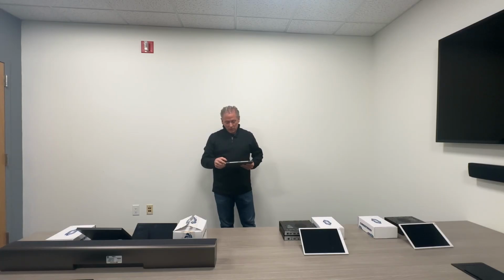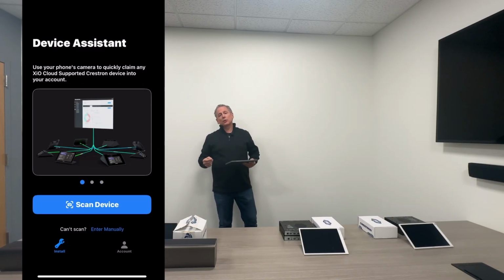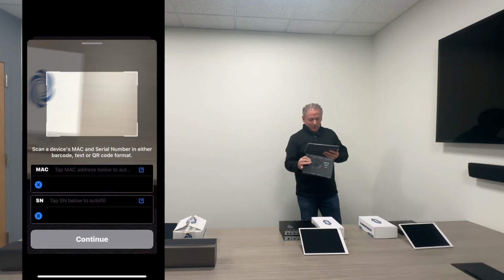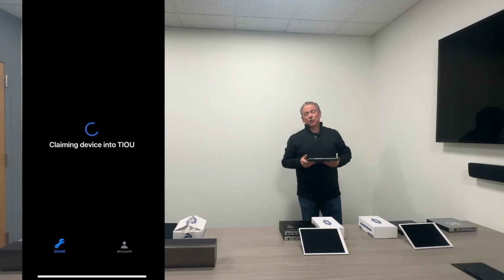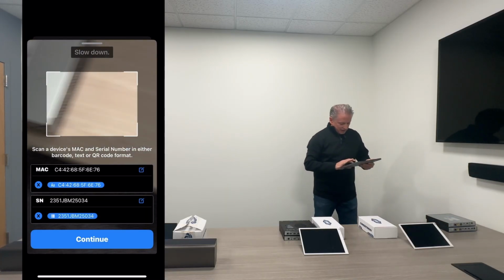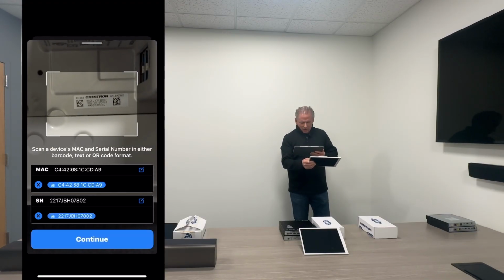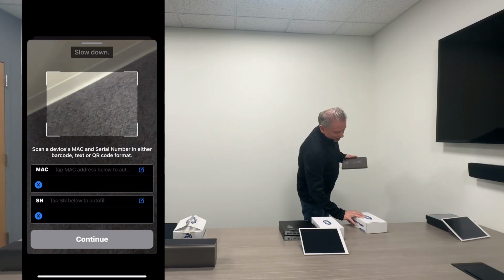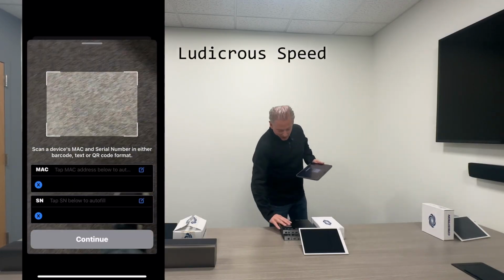Episode 007 - XiO Claiming with Crestron Device Assistant App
This month on the Technology Insider, join Otter and Glenn as they dive into claiming your devices into XiO using the Device Assistant app.

Device Assistant allows you to claim your devices into your XiO account and better yet, into its specific room.  No longer do you have to move your devices from the unassociated folder.

Watch the live demo and see how easy it is to claim all your devices in minutes.